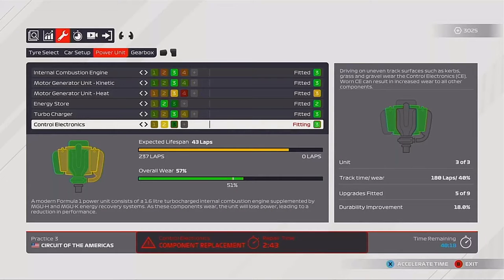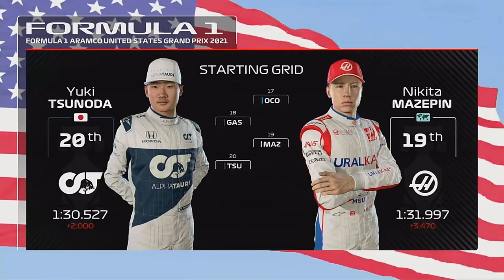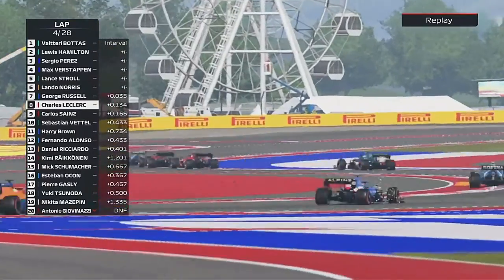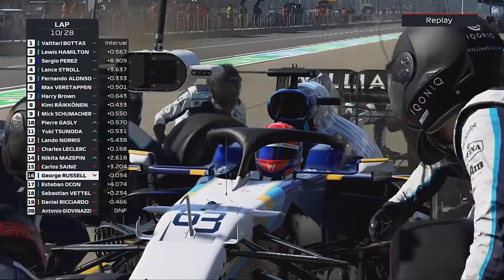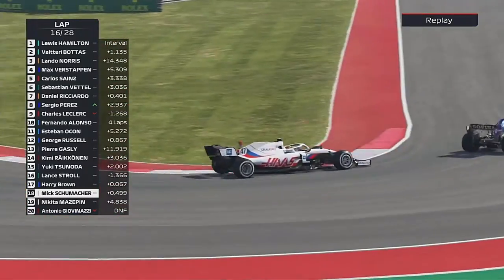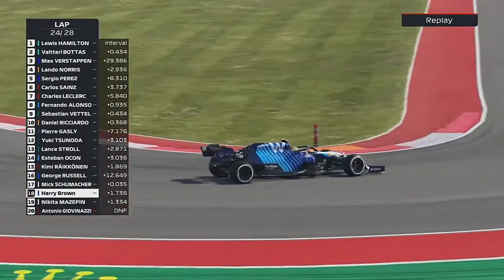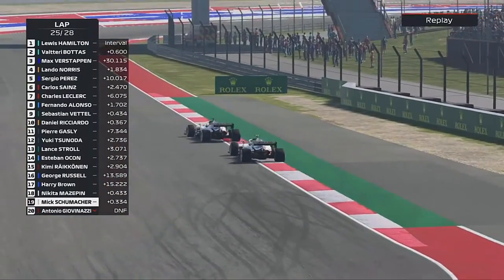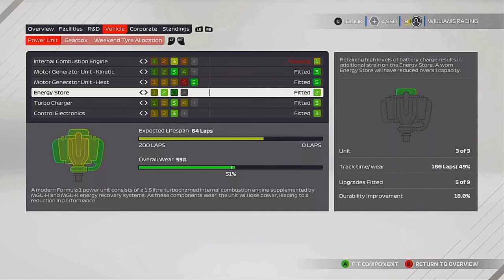How did I not hit him - Williams Road to glory part 9 USA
Welcome to my Williams Road to glory career mode series for part 9 at the American Grand prix. Round 9 brings us to the Texas for the USA gp at the Circuit of the Americans or COTA. A great result last time in Singapore can the form continue after what was a record breaking race with Lewis Hamilton 8th World title. Mercedes can also make it can 8th constructors championship in a row this weekend in America.